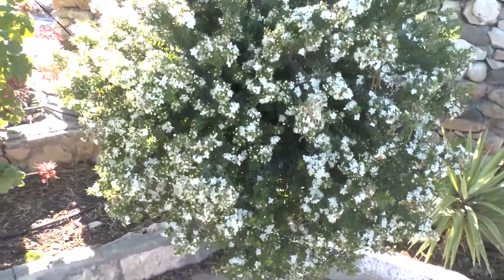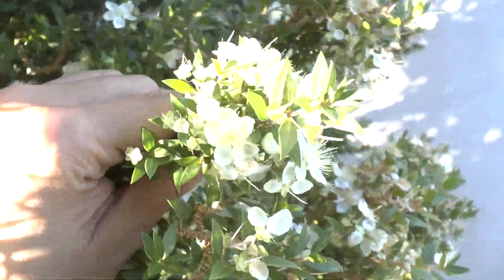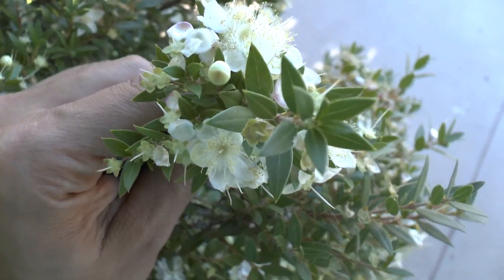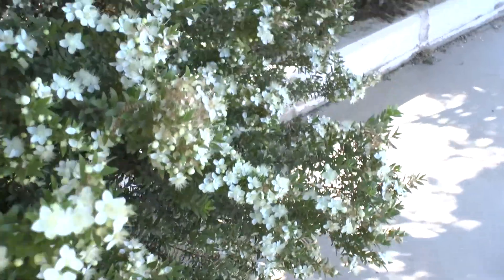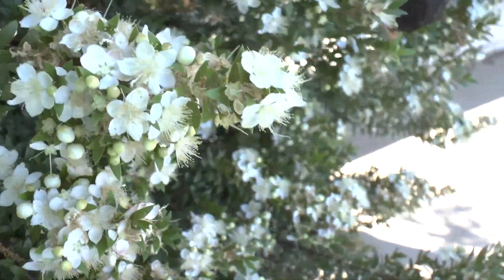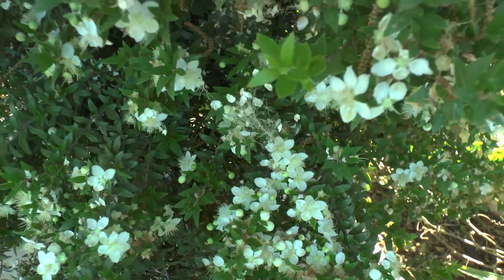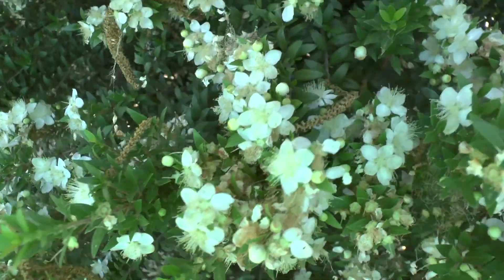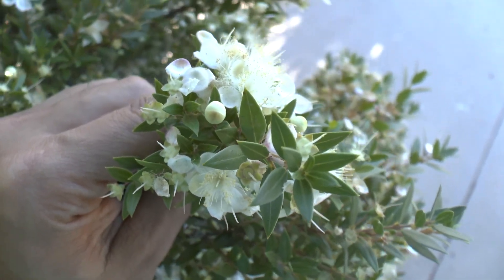Myrtus communis - growing, care and eat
Myrtus communis for sale
How to grow Myrtus communis
Alternative names: Common myrtle s